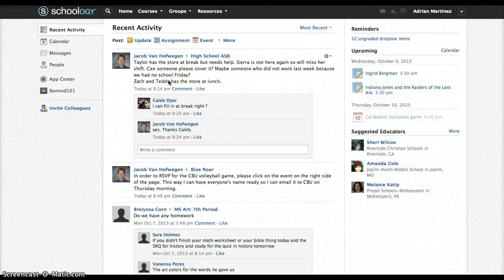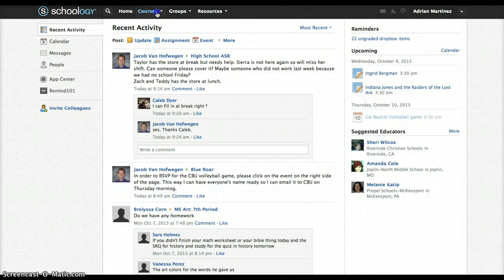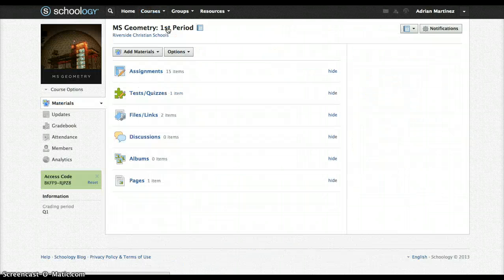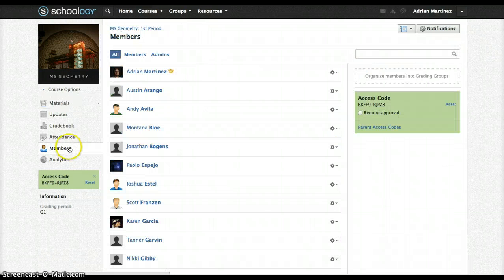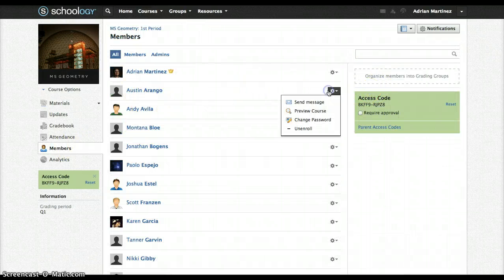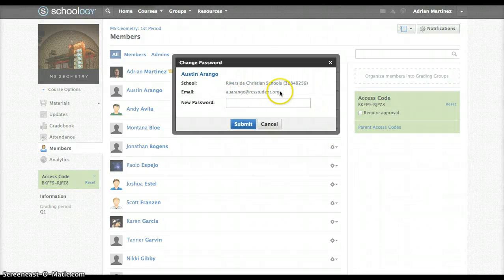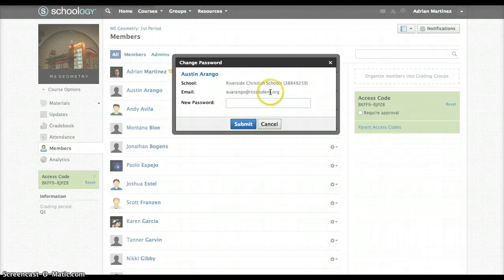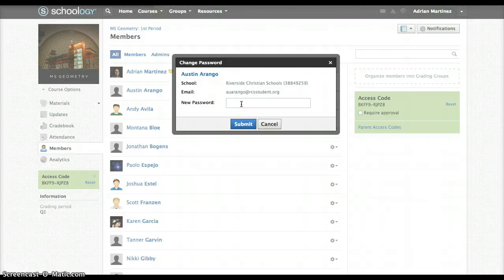Changnig a Students Password on Schoology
Changnig a Students Password